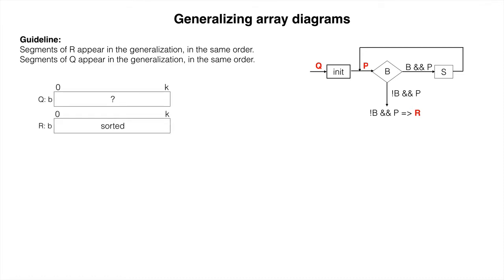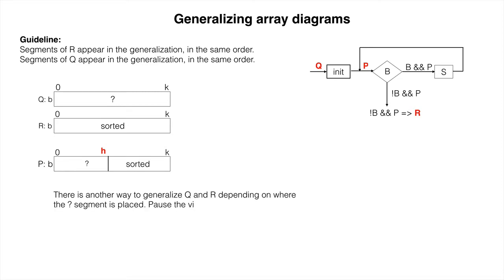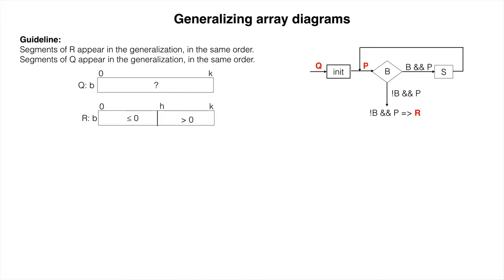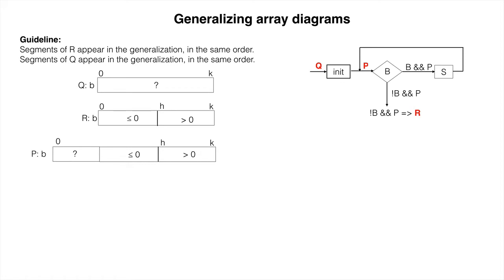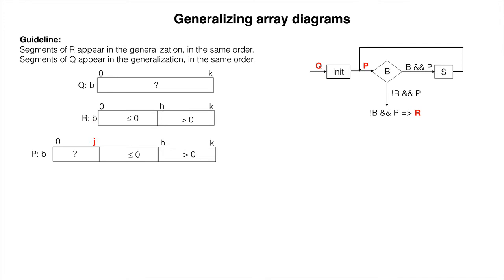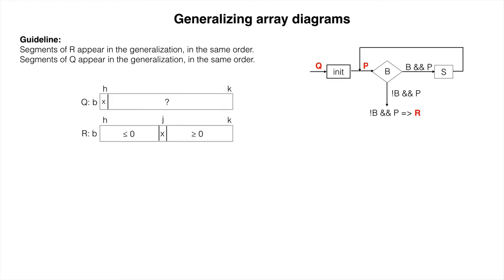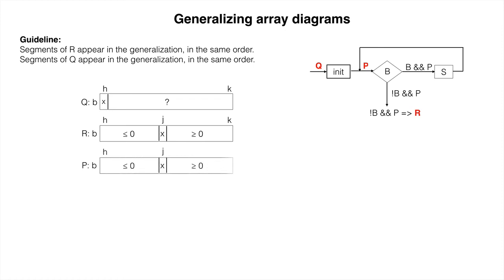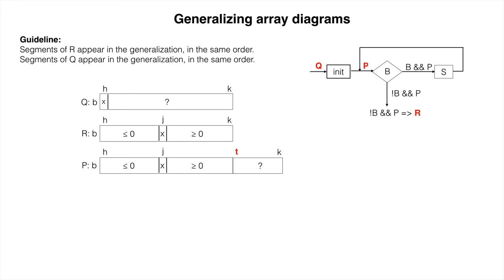LOOP32. Generalizing when using array diagrams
We show how a loop invariant is sometimes found by generalizing pre- and post-conditions that are written as array diagrams.